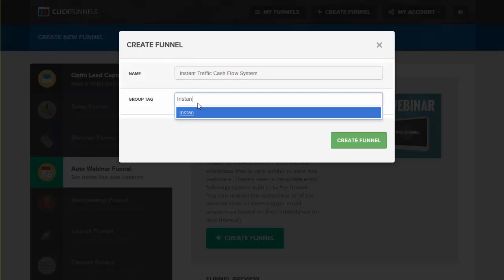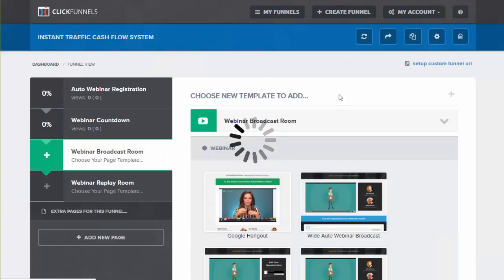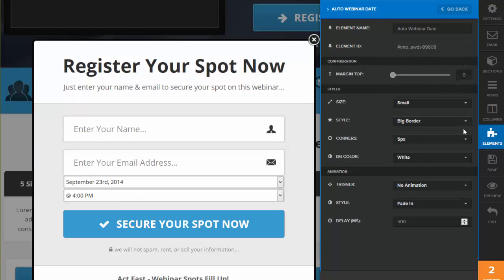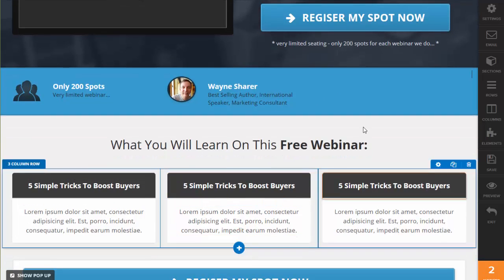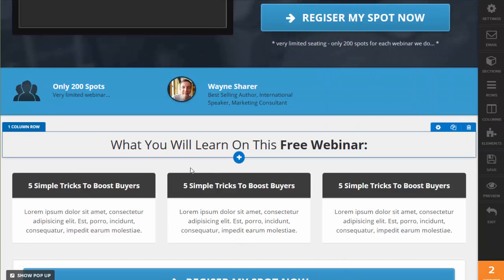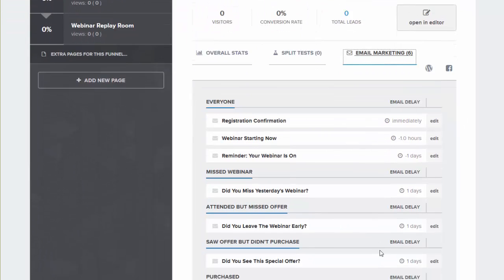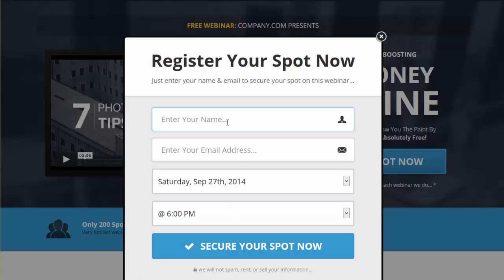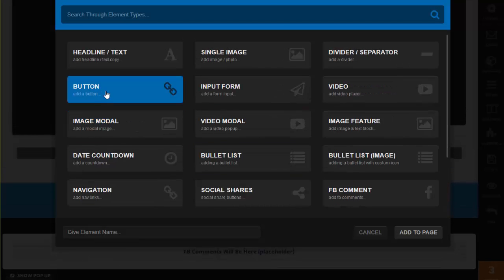How to Make ClickFunnels Automated Webinars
Click Funnels 2.0 makes expensive automated webinar software obsolete.  In this video see how ClickFunnels 2.0 makes it easy for you to create automated webinars with a real live example.